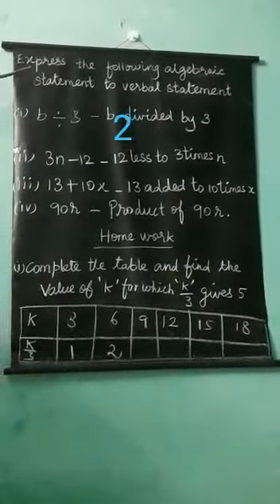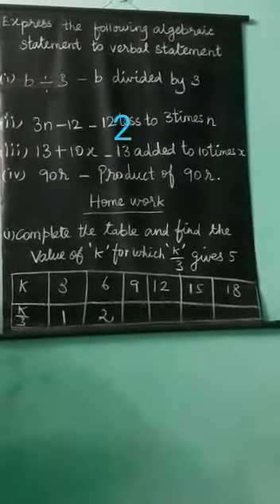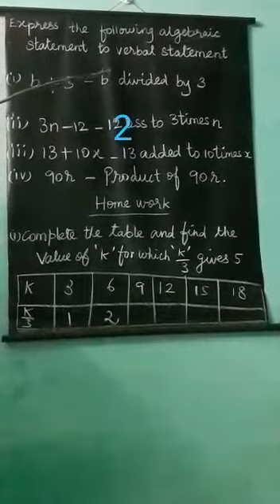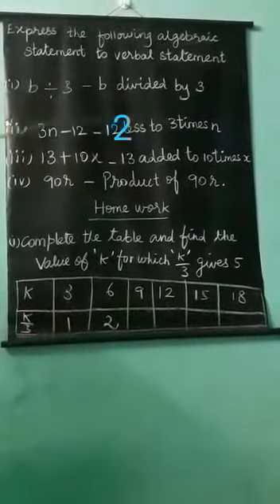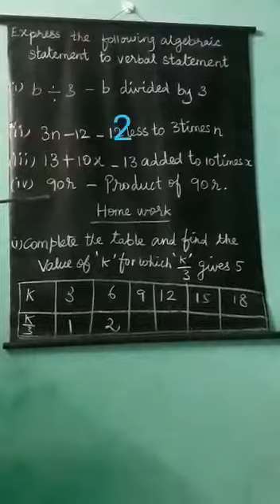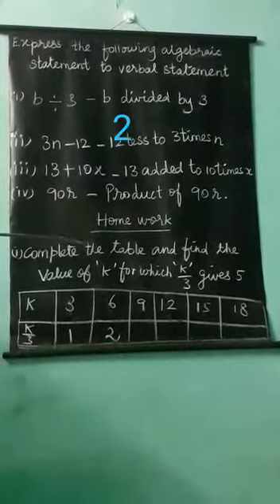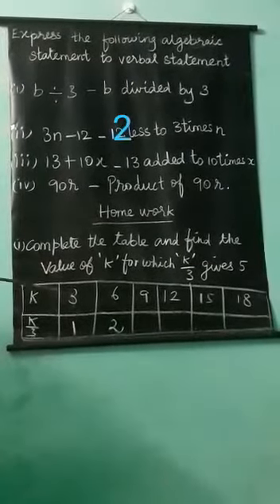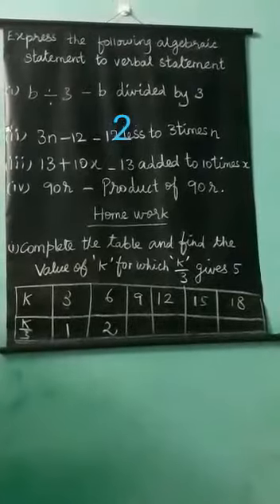6th maths part2(16.9.2020)